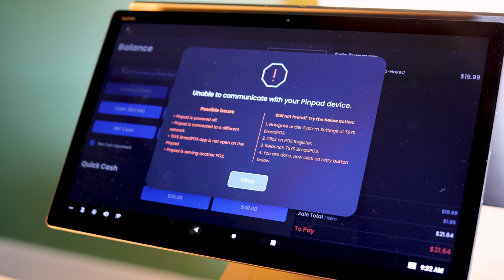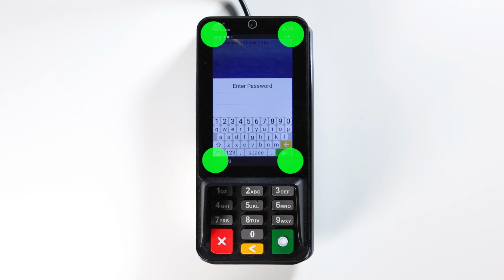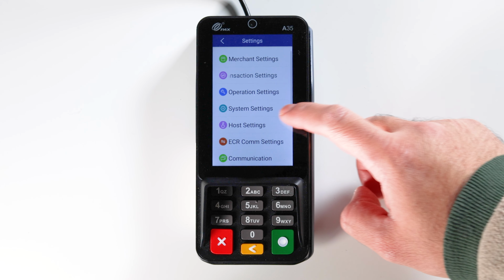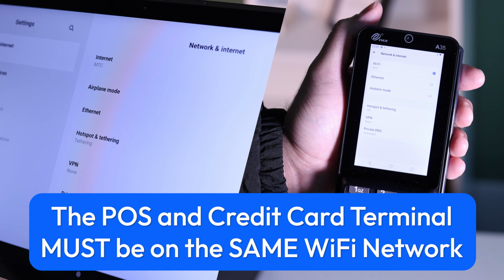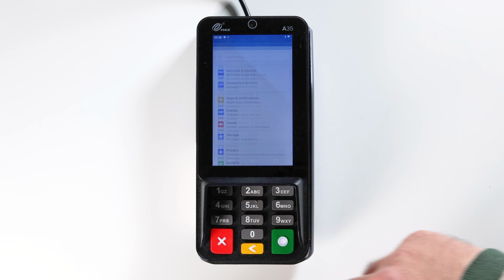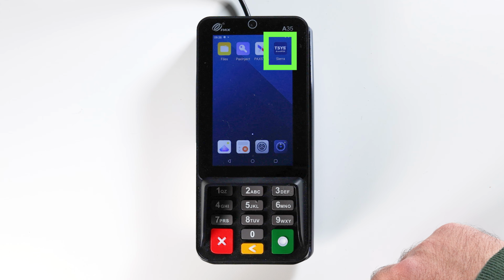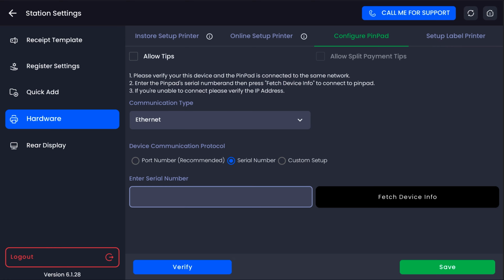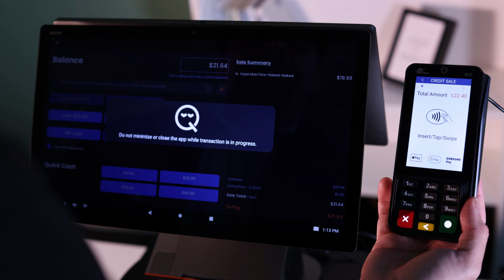Tutorial | How to Reconnect Your Credit Card Terminal To Your Wi-Fi Network & POS System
Are you having trouble connecting your credit card terminal? In this video, we show you exactly how to reconnect your credit card machine to your network so you can start taking payments again immediately. Whether you use Wi-Fi, Ethernet, or a phone line, these steps will get you back online.

0:00 Intro
0:17 Starting out
0:53 Network & Internet
1:30 Verifying connection
1:56 Connecting to the POS
2:34 Outro